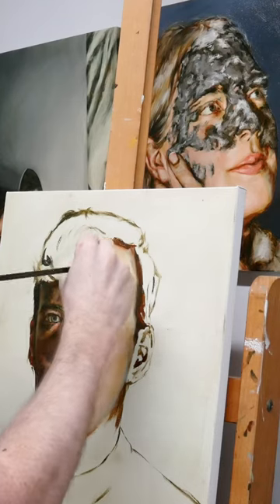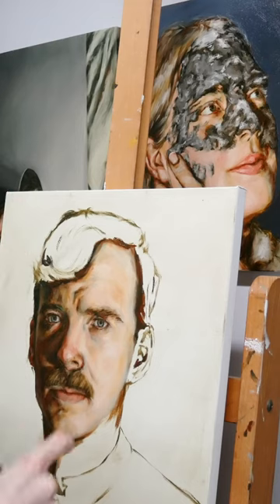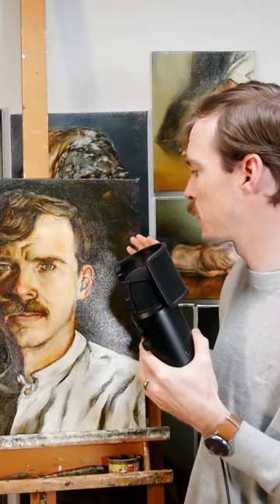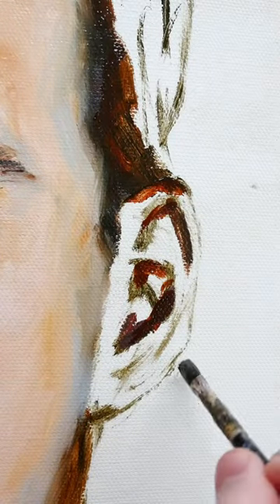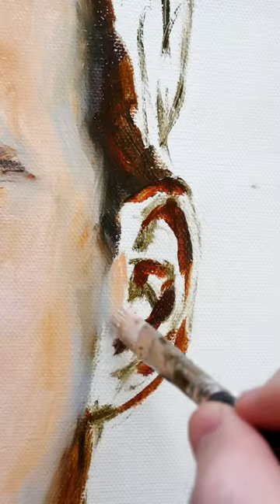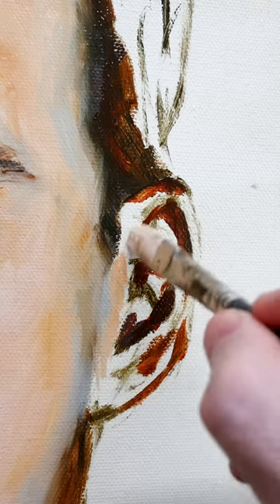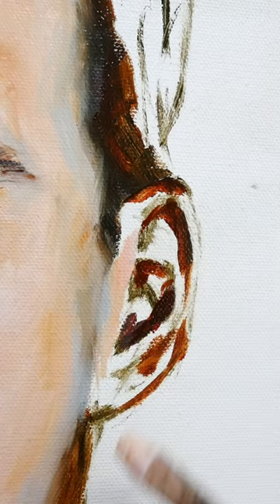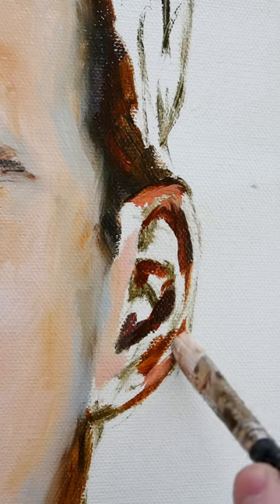Day 103 of Making it as an Artist